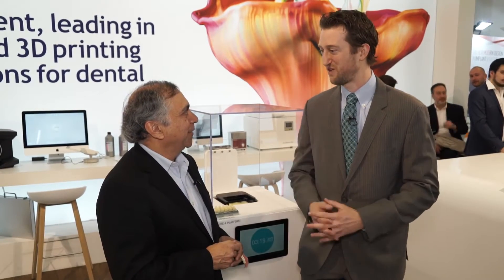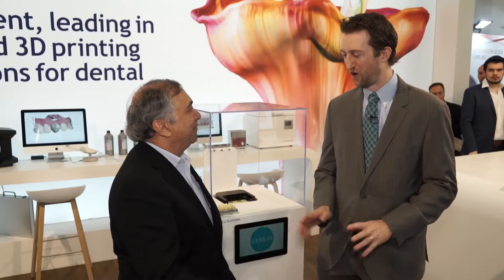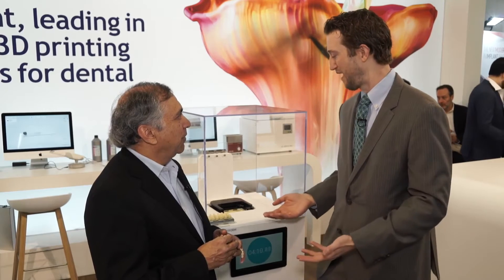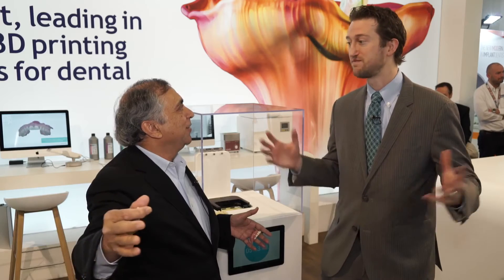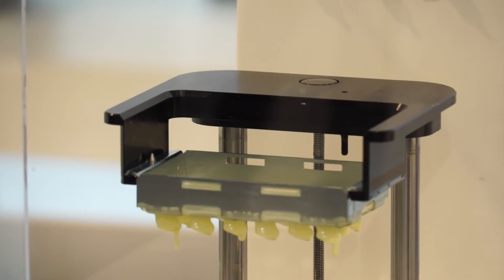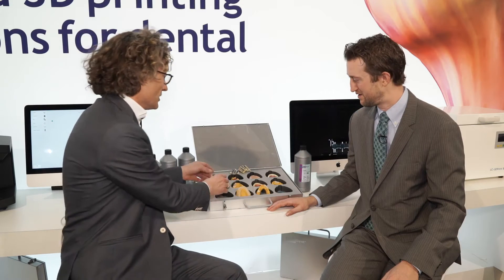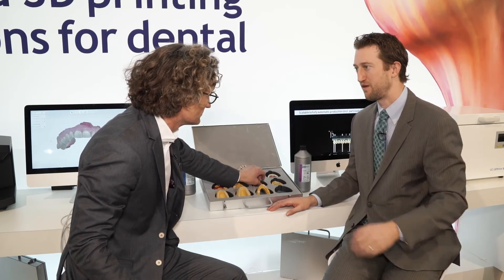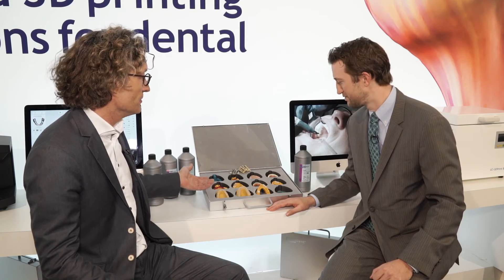IDS 2017: 3D printing in dentistry—3D Systems displays advanced capabilities, NextDent materials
With its acquisition of NextDent, 3D Systems has created a company poised to unleash the power of additive manufacturing on the dental industry. 3D Systems' 12 dental materials cover an extensive range of applications, and have regulatory approval in 70 countries. Watch this interview with 3D Systems CEO Vyomesh Joshi and NexDent Managing Director Rik Jacobs to learn more.